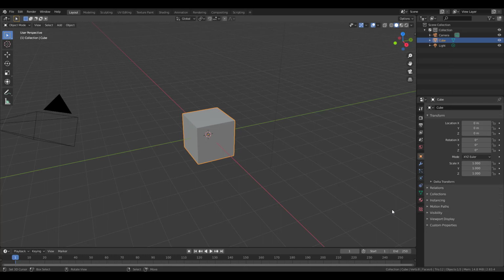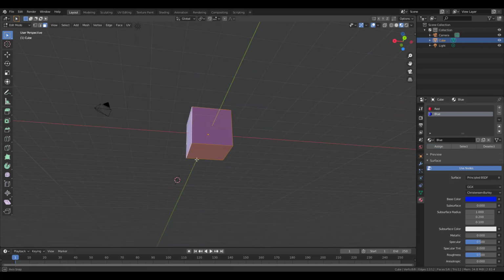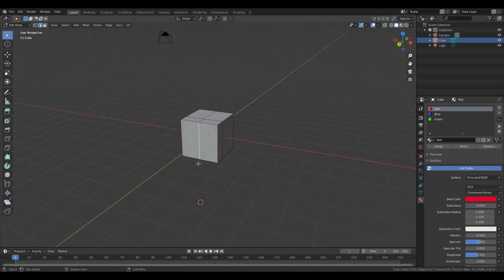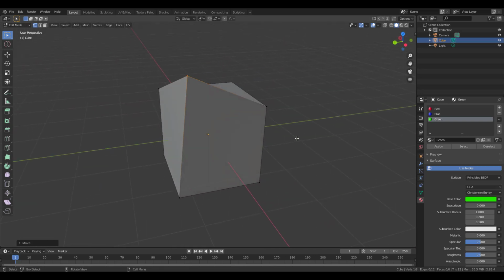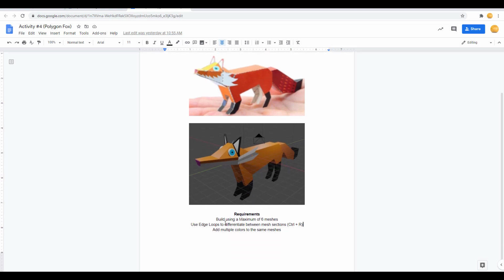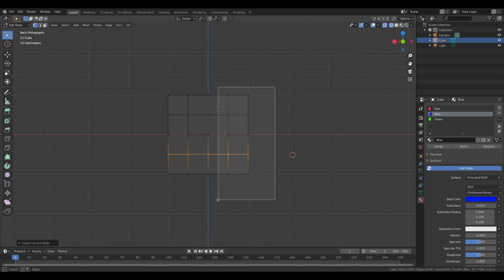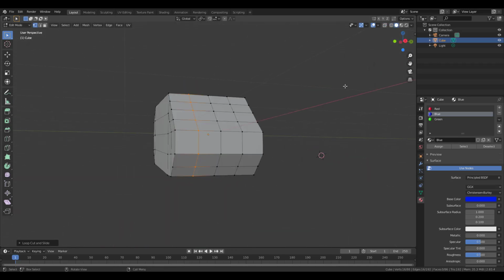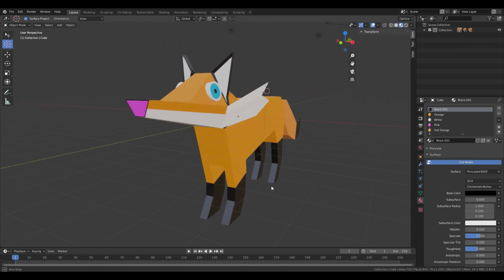Blender Tutorial Project 4 - Polygon Fox